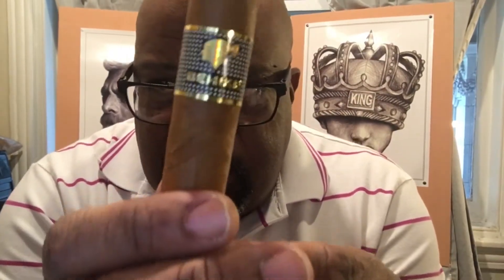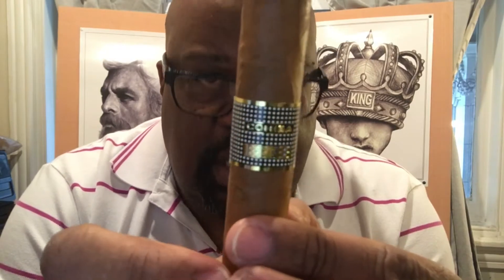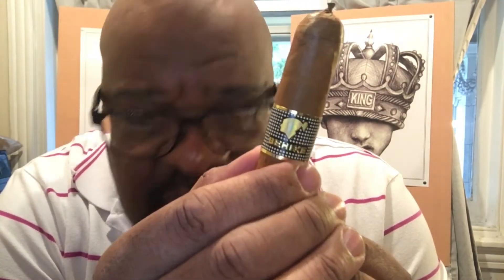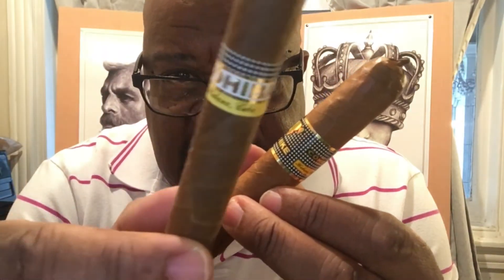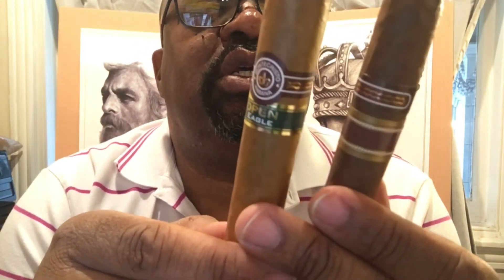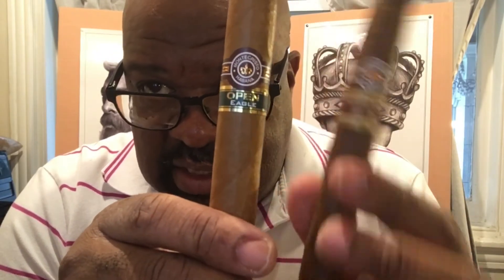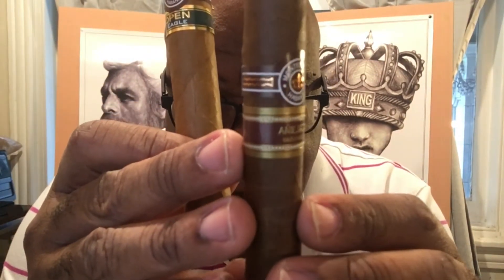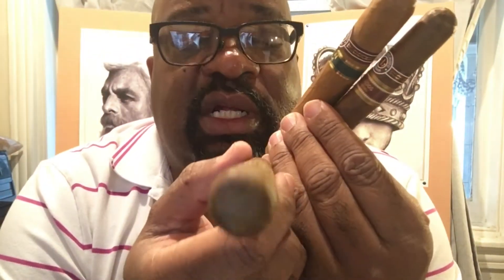Fake vs Real Cohiba Label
Side by side comparison of a FAKE Cuban Cohiba Esplendido vs a REAL Cohiba Behike 56.  Attention to detail!!